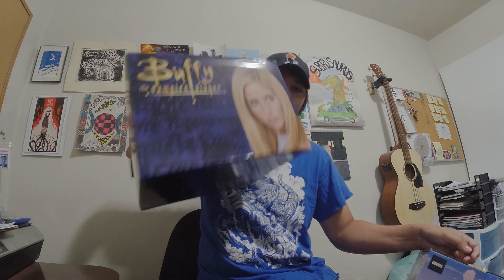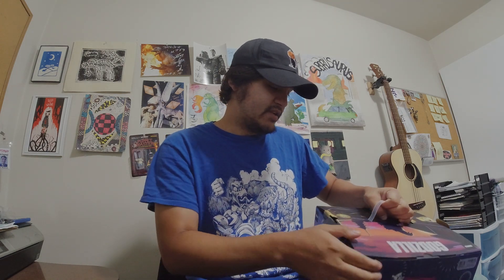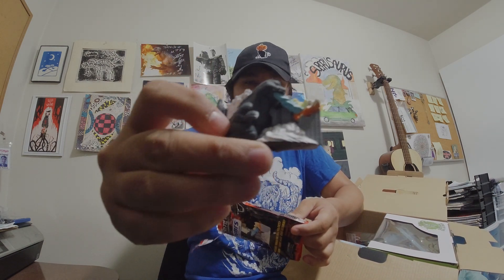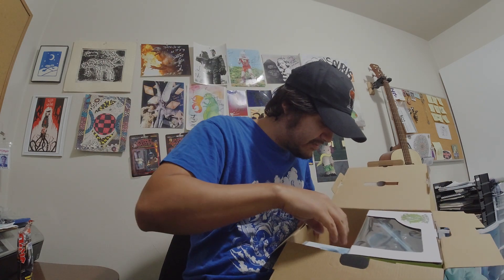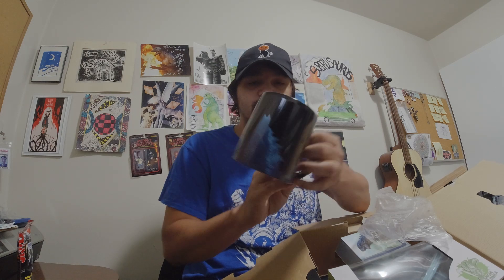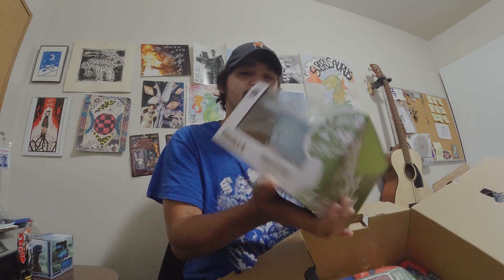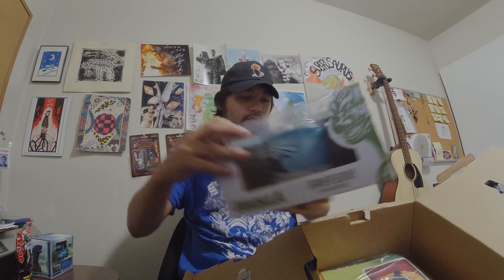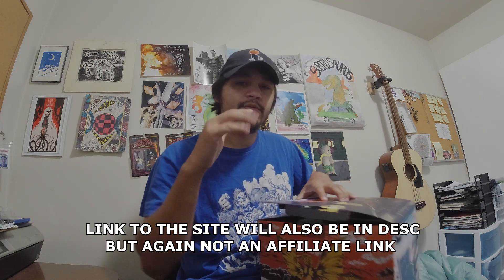WHAT'S INSIDE THE STYLIN GODZILLA MYSTERY BOX?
Check out what were in previous boxes via @ThirstyThursdayToys